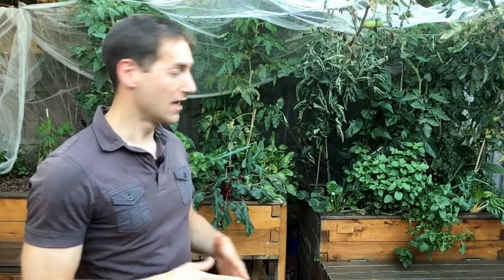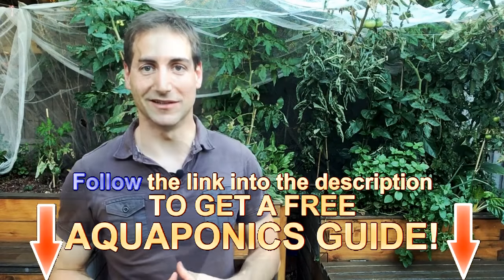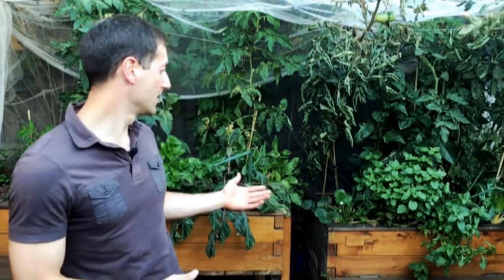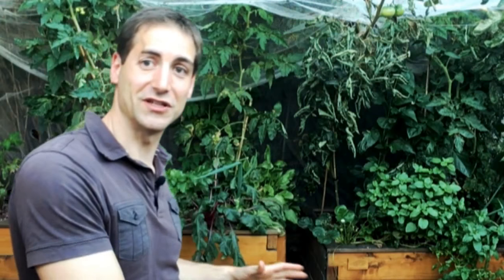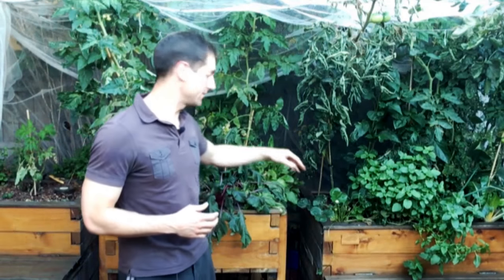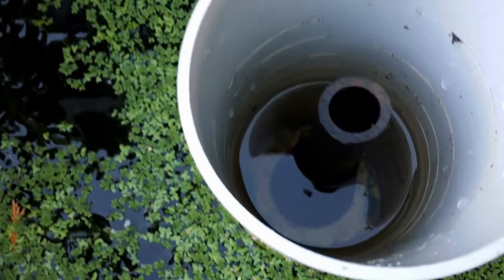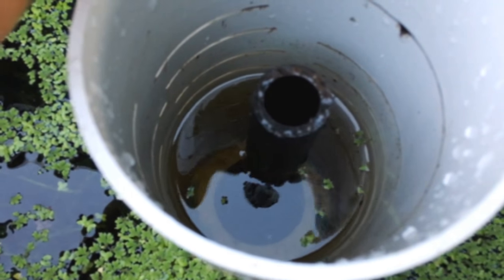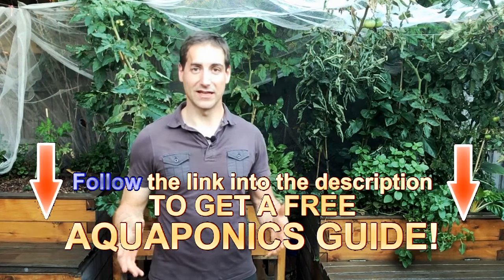Flood Drain Aquaponics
Receive your welcoming gifts now here:
1. The magical 6 STEP process to Build Your Own Aquaponics setup!

2. Aquaponics Manual Excerpt “THE ART OF AQUAPONICS”!

3. The Secret Video to keep your vegetables strong, green and healthy!

Video description
In this video we will see why and how to build a flood and drain system for your aquaponics system. A common beginner mistake is to build an aquaponics without flood and drain system. If in the first weeks it doesn’t seem to make a difference, building a setup without this crucial part is a big mistake that will probably cause you massive problems. As you know, an aquaponics system is composed of 3 main living creature sections: the fish, the vegetables and the bacteria. The nitrogen cycle is key in aquaponics and the 3 living creatures play a key role into the cycle of life:
The fish are eating the fish pellet and releasing some ammonia into the water
The bacteria are responsible for transforming this ammonia (toxic for the fish) into nitrite and later into nitrate (Plant fertilizer).
The plants are then consuming the nitrate and therefore purifying the water coming back into the fish tank.
Here we realize that the bacteria activity is key and without them the aquaponics ecosystem can’t work properly. The beneficial aquaponics bacteria (Nitrosomonas and Nitrobacter) are “aerobic” which mean that they need oxygen to breathe, grow and do their job. In an “anaerobic” (without oxygen) environment they will simply die and leave the room to other bacteria responsible for the fermentation, releasing some very bad odours around the aquaponics growbed. Offering an oxygenated environment to our bacteria is therefore absolutely necessary to the good health of the ecosystem.
The best way to ensure a good oxygenation of the growbed is to put a flood and drain system in place. A flood and drain system is a device that will allow the growbed water level to move from low to high several times per day or per hour. When the water drains out of the growbed, the bacteria are in direct control to the oxygen of the atmosphere and are able to breath. When the water level is high, the new water is oxygenated so the bacteria can consume the oxygen from the water.
There are 2 very common ways to create a flood and drain system. The first one is the use of a bell siphon, I made a special video on this specific topic so I invite you to watch it. The other option is to put in place a timer on your water pump and to place a stand up pipe in the growbed going directly into the fish tank. The stand up pipe will contain a little hole at the base allowing a little water flow to drop into the fish tank allowing the growbed to drain when the pump is off. This hole water flow is still smaller than the pump water flow, therefore when the pump is on, the water flow coming into the growbed will be higher than the water flow going back into the fish tank and therefore the water level will increase to reach the top of the stand up pipe (also called stand pipe).
The main advantage of the timer’s pump technique is the convenience to build. The limitations are that is turns the pump on and off several time per day which is not very good and generally decrease the pump lifetime. The other negative point is that it doesn’t generate the same flush as a bell siphon, it mainly drains the system without generating a real flush effect which helps to avoid the growbed media to clog with time. The pump on timer system is still a very good option for anyone who want an efficient and quickly made setup.
This video is a key video to understand how to build your own aquaponics system without the bell siphon as it’s the best option for the ones who want to create a setup very easily.

1. Online Aquaponics Training Course The Ultimate Training!

2. Our Digital Aquaponics Manual “THE ART OF AQUAPONICS”!

1. Our Website “Melbourne Aquaponics